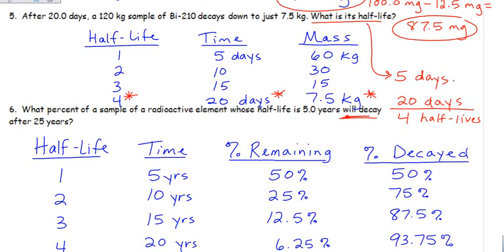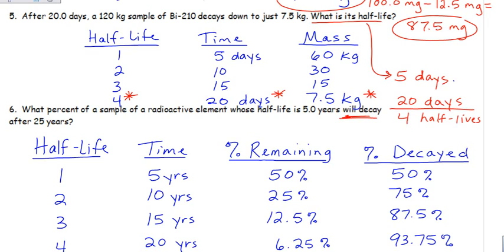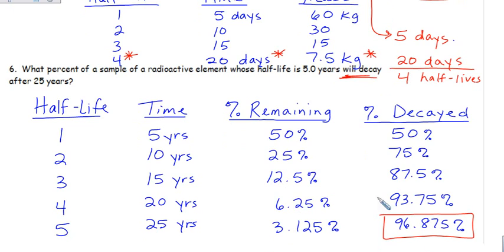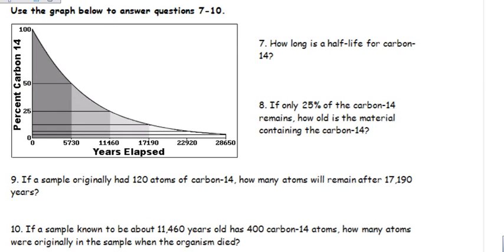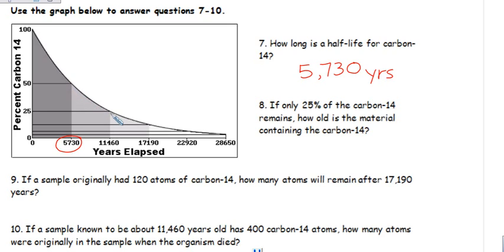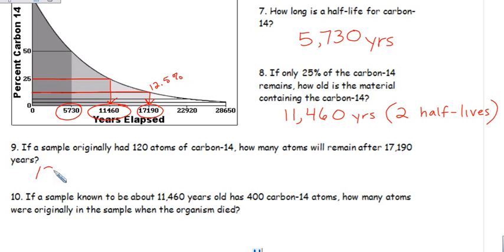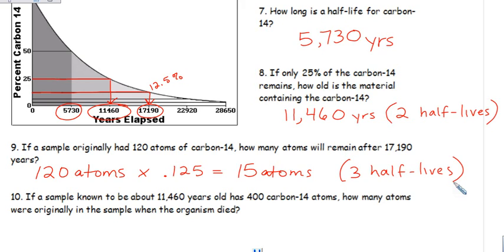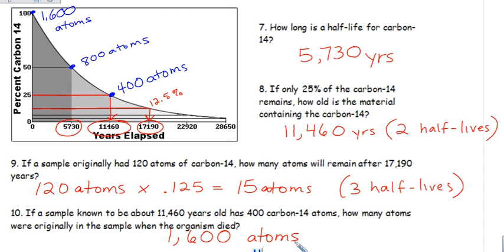Half Life Part II